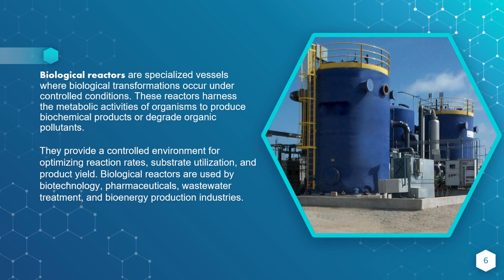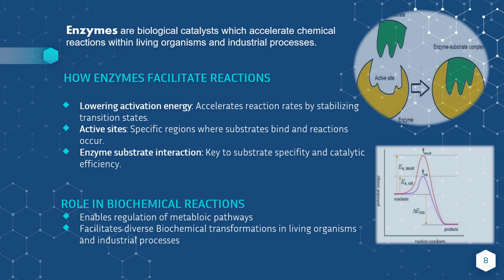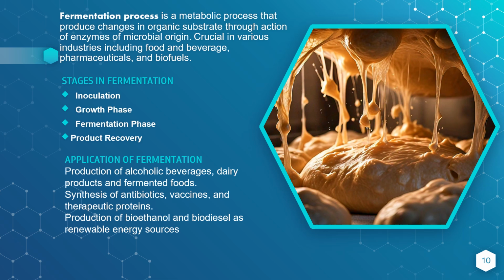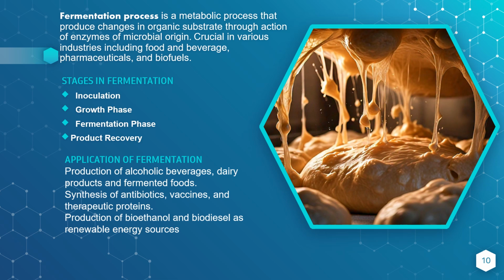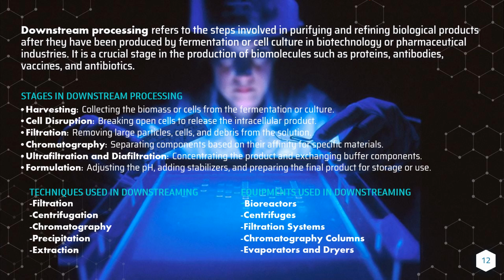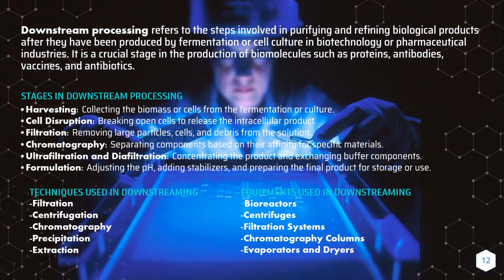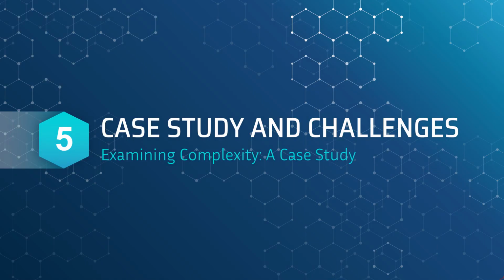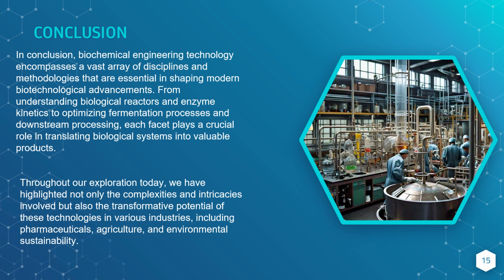Biochemical Engineering Technology (Group 36)